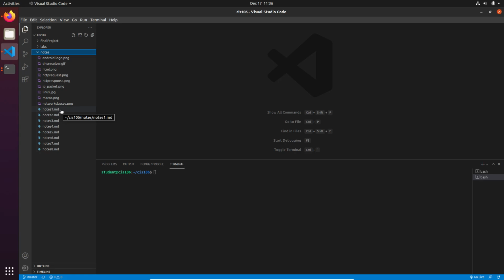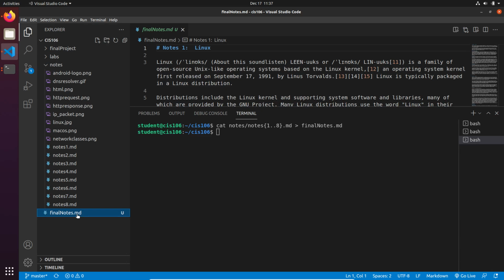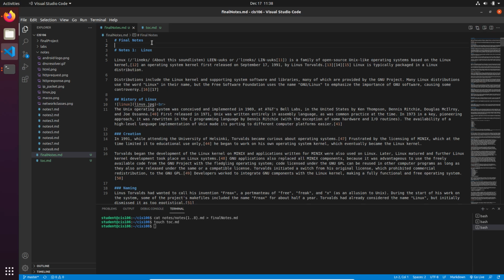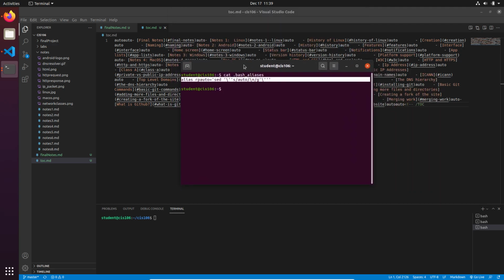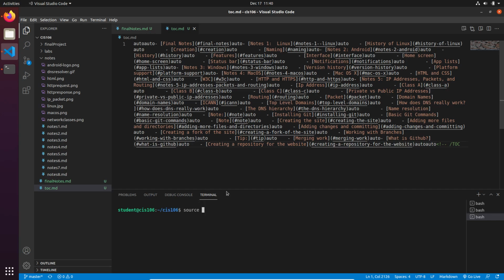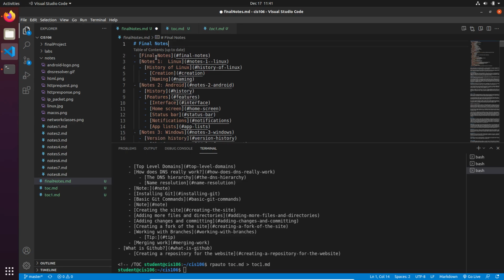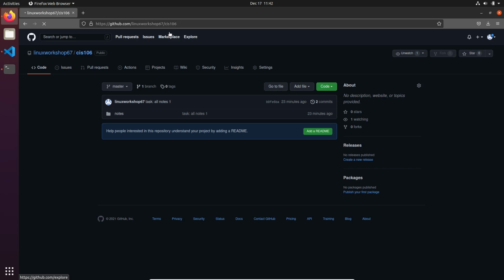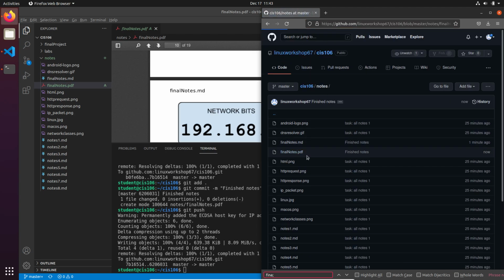Final Notes Explanation and Table of Content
Command in the video:
This is the sed command: 'sed '\''s/auto/\n/g'\'''
This is the alias: alias rpauto='sed '\''s/auto/\n/g'\'''
This is how to add the alias:
1. Open the file: ~/.bash_aliases You can use this command: xdg-open ~/.bash_aliases and it will open your GUI text editor. Or you can open it in geany with: geany ~/.bash_aliases
2. add the line: alias rpauto='sed '\''s/auto/\n/g'\''' to the end of the file
3. Run this command inside your VS Code terminal: source ~/.bash_aliases
Done.